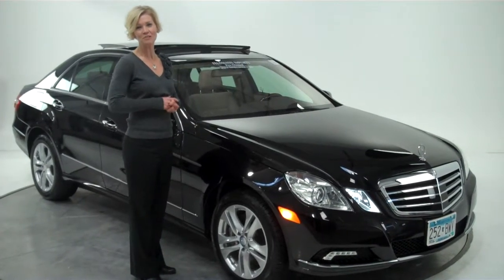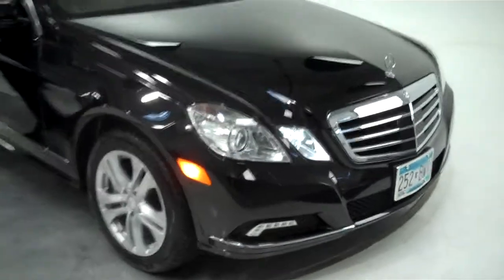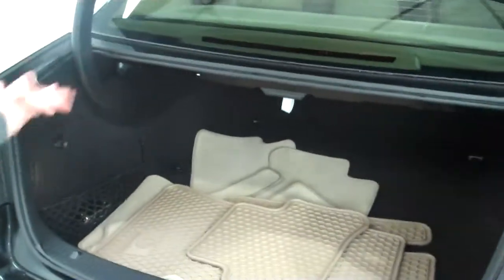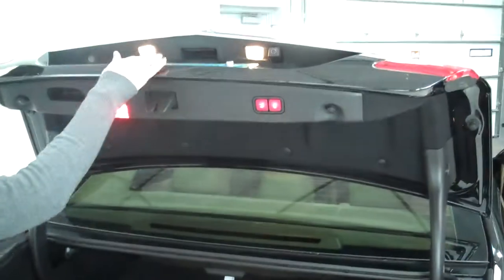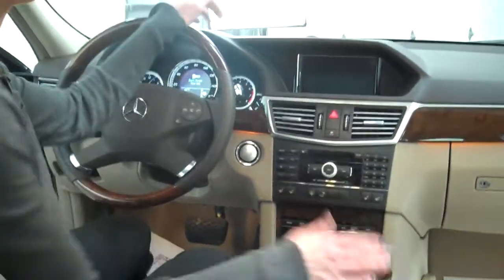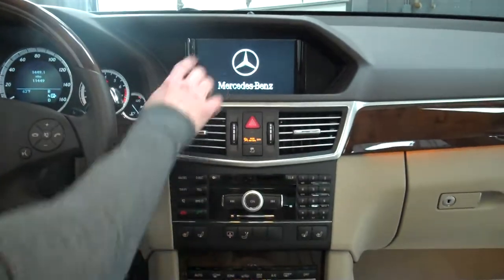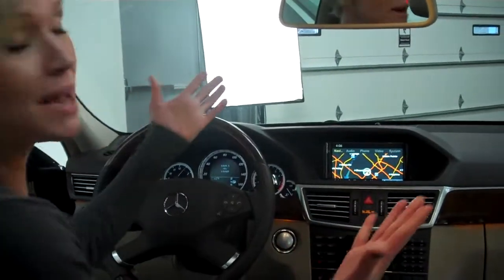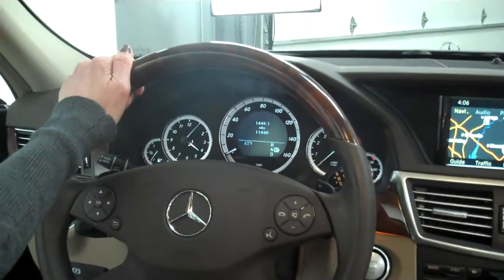2010 Mercedes Benz E350 EClass Feldmann Imports Bloomington MN Used m1013a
*On the lot ready for delivery!  Please call with any questions!!